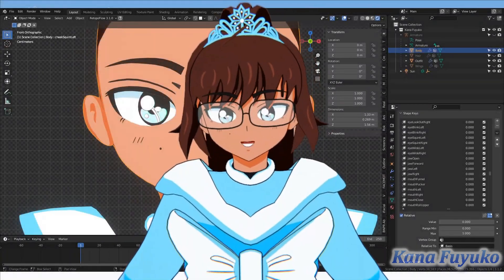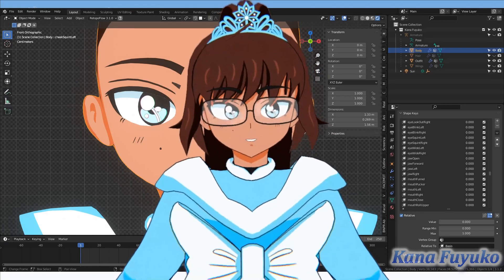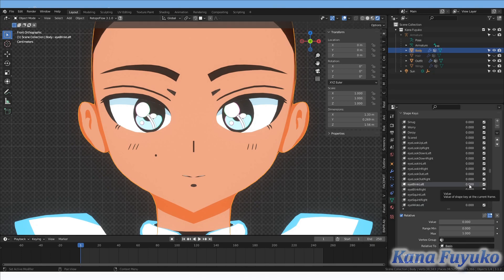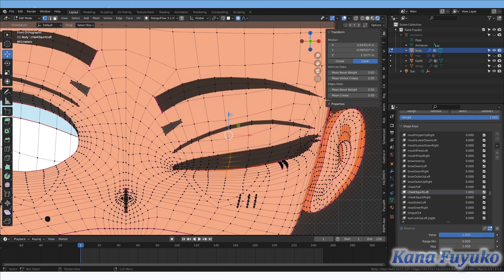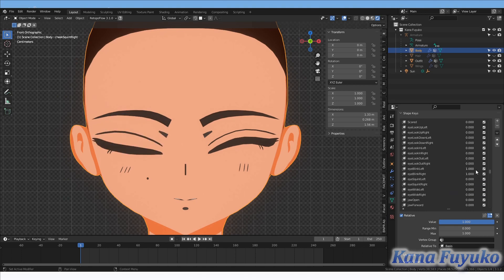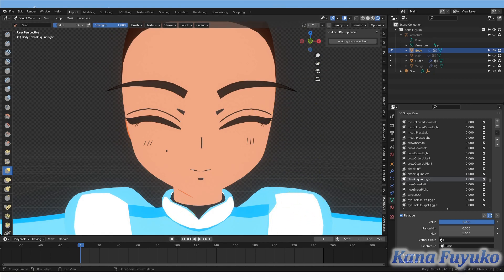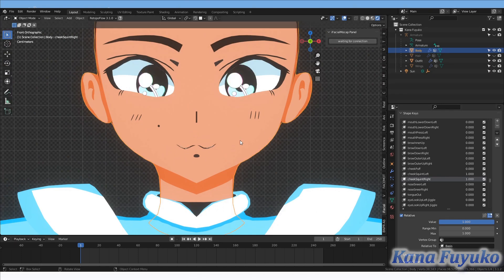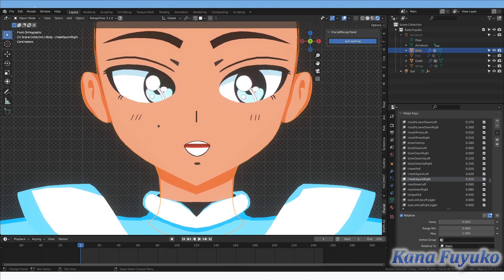【Snow Angel ENVTuber】How To Easily Add A Smile Blink Like Live2D Models To 3D ARKit Blendshapes!!!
Many people have asked me about achieving a smile blink effect like Live2D models but for 3D so I made this tutorial so it can help you give a more 2D feel or a more expressive feel to your 3D model. Yes, this tutorial also applies to MeowFace users!!!

Gaming Chair: Cakecatboy and DJKiske via Twitter